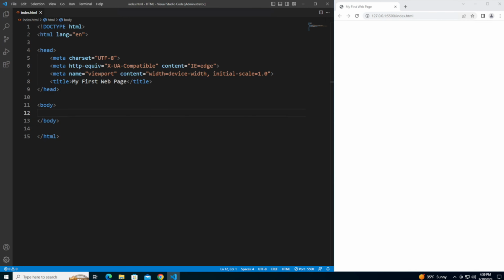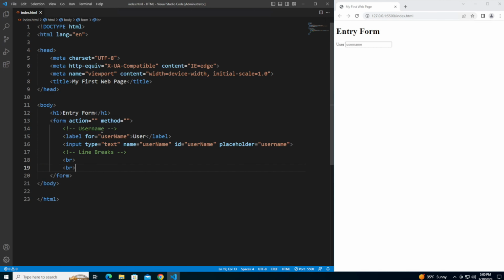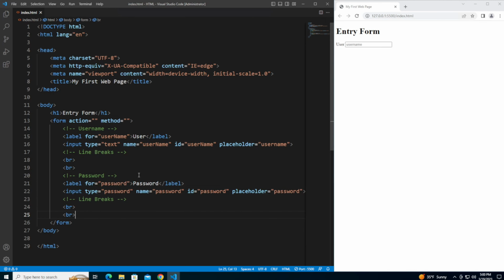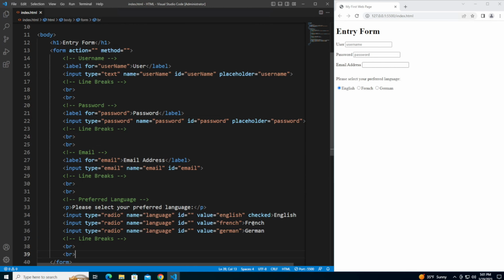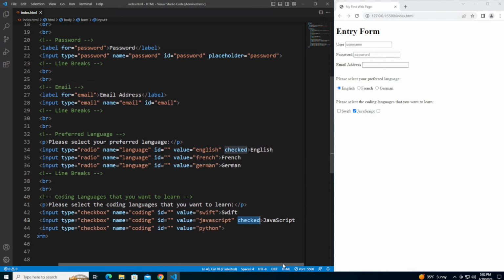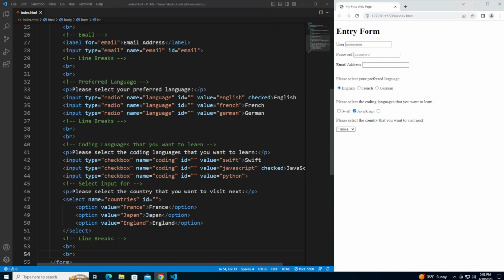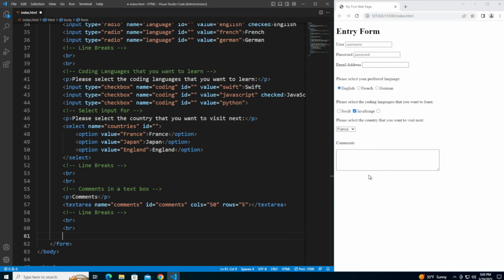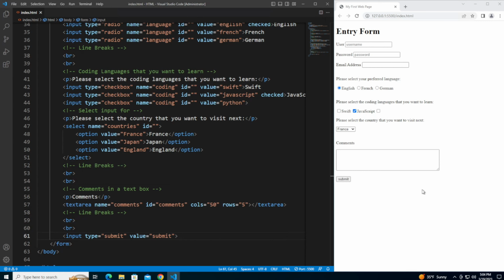HTML Form Wizardry: Unleash the Power of User Input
Discover the art of crafting interactive and user-friendly HTML forms in this comprehensive tutorial. Learn step-by-step how to create input fields, radio buttons, checkboxes, dropdown menus, and more, to gather valuable data and enhance your website's functionality.